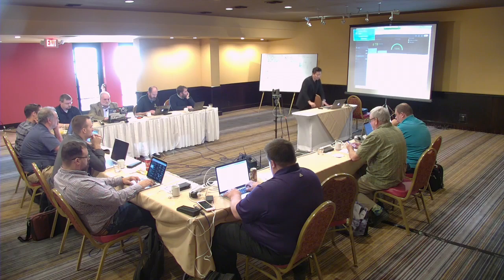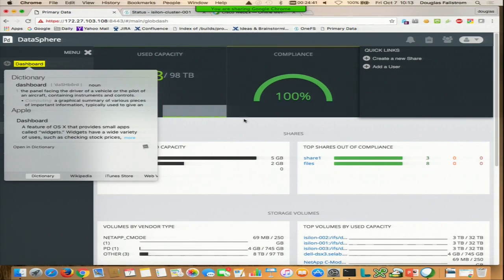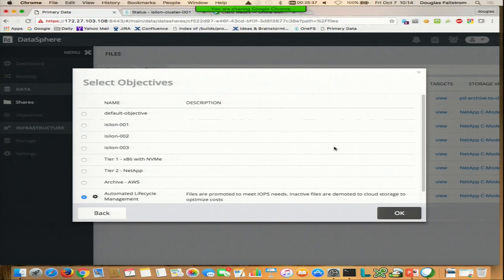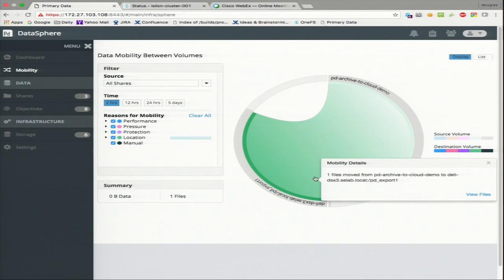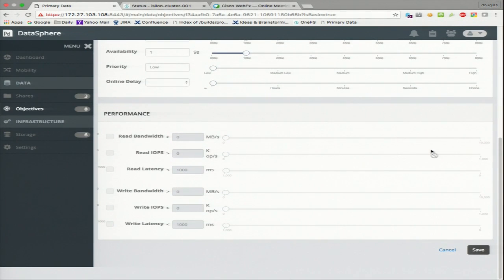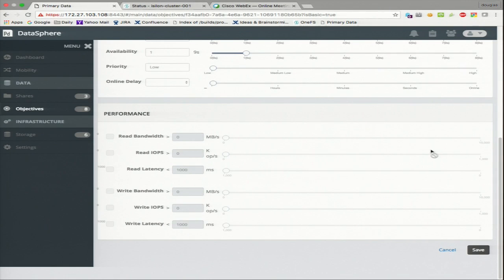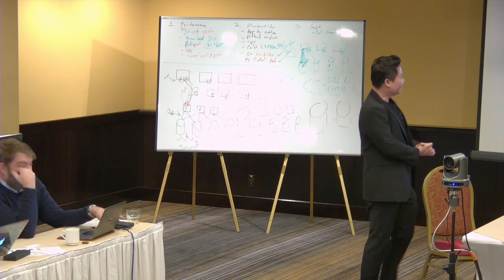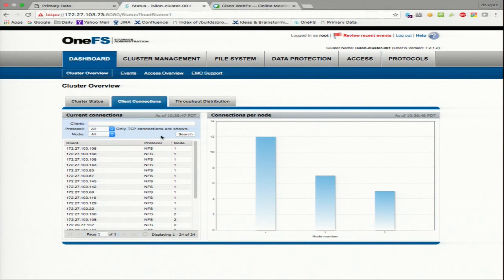Primary Data DataSphere Demo with Kaycee Lai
Kaycee Lai, SVP Products and Sales, demonstrates Primary Data's DataSphere solution and walks through configuration and reporting of storage usage.

Recorded at Storage Field Day 11 in San Jose, CA on October 7, 2016.